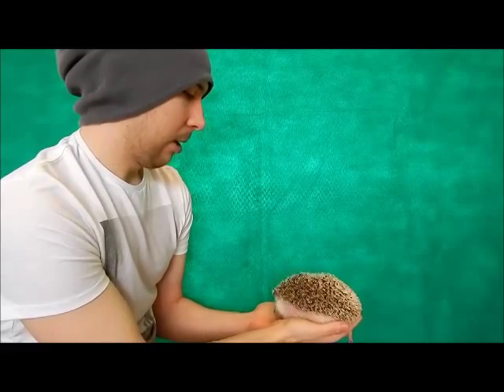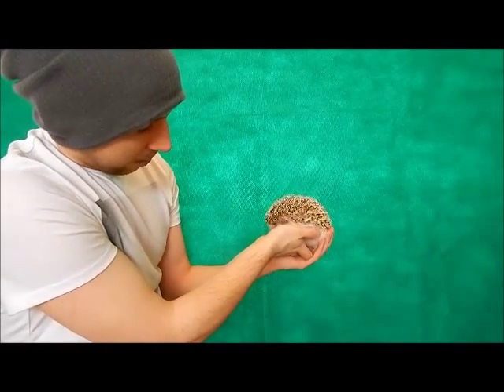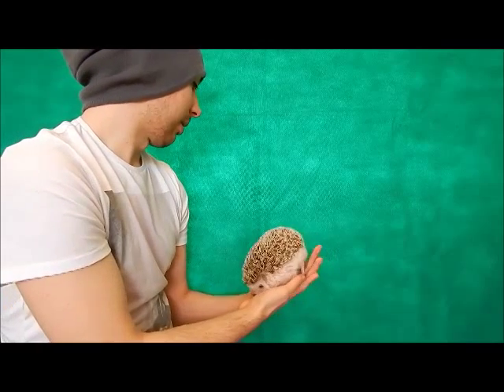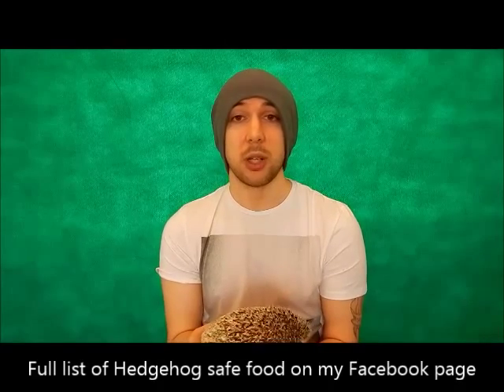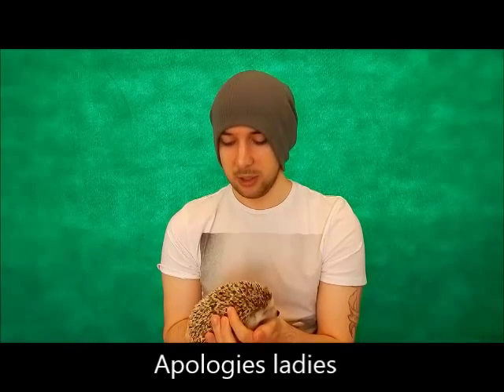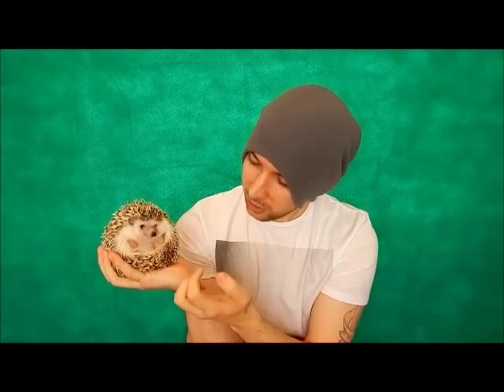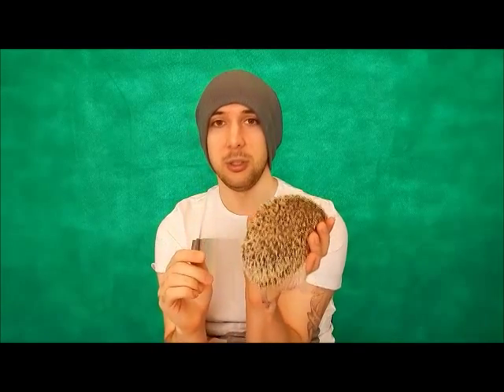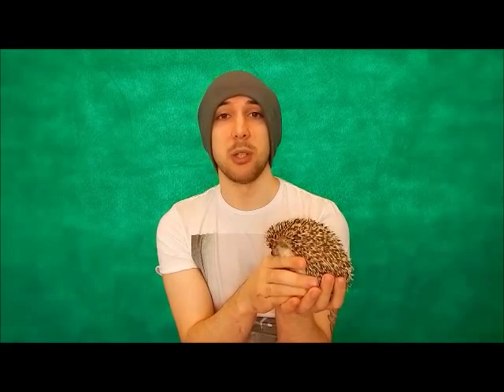African Pygmy Hedgehog Care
Another care video, this week featuring African Pygmy Hedgehogs. Ours is called Biscuit and she's the cutest ball of quills ever. I'll show you what you need to do to care for them